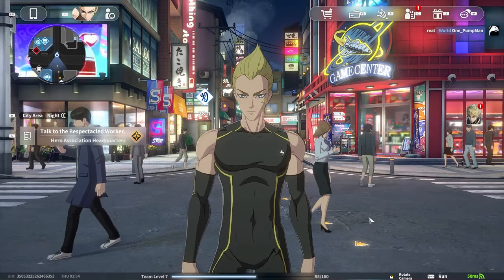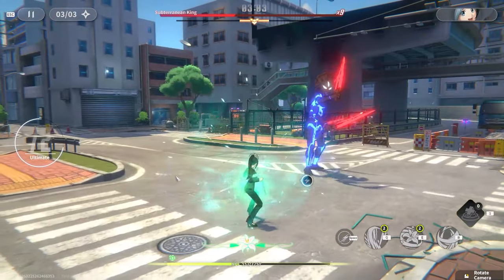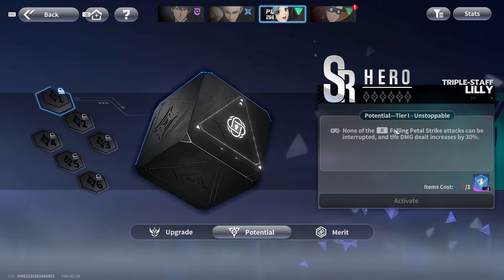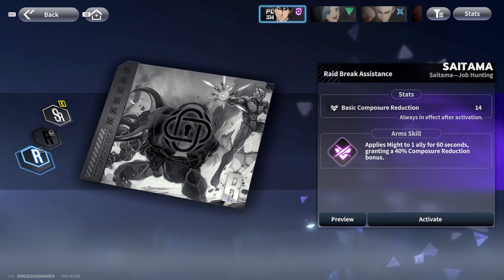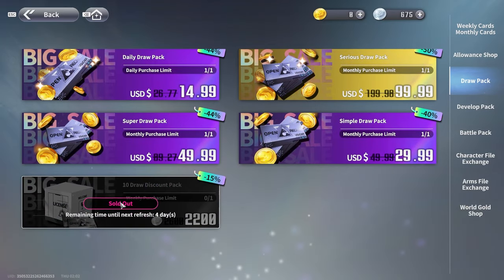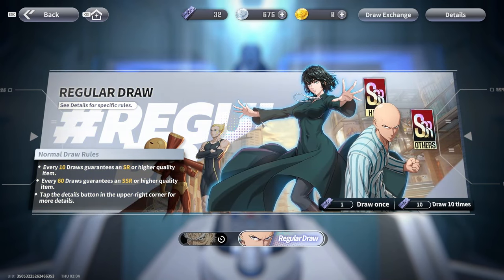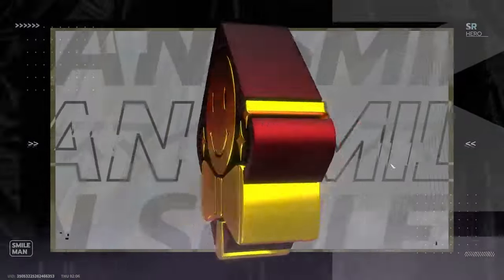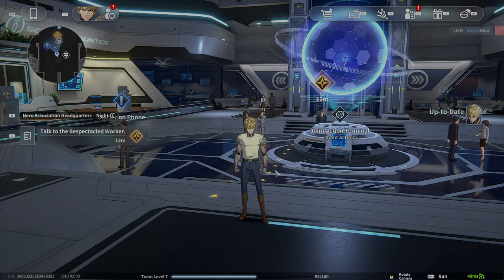ONE PUNCH MAN WORLD | First Impressions Gameplay